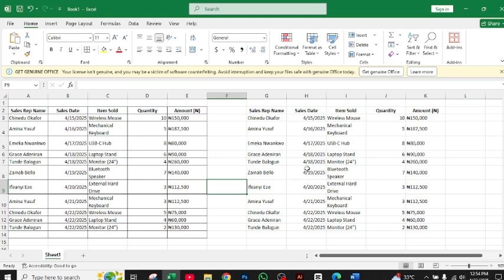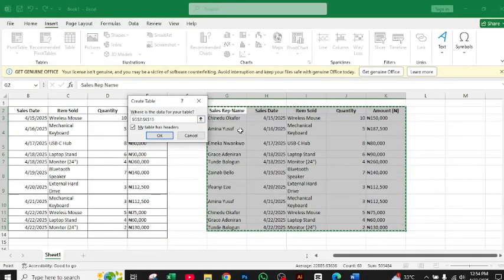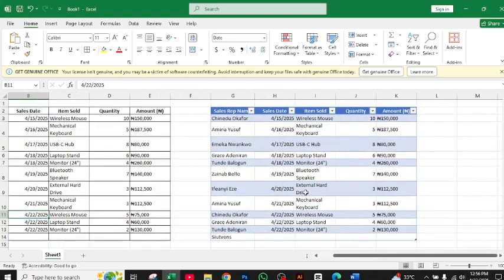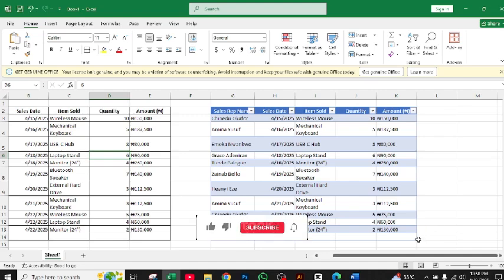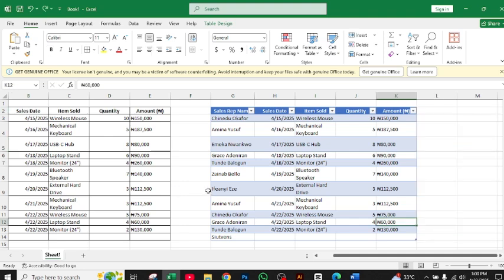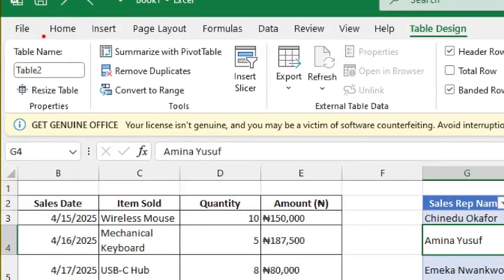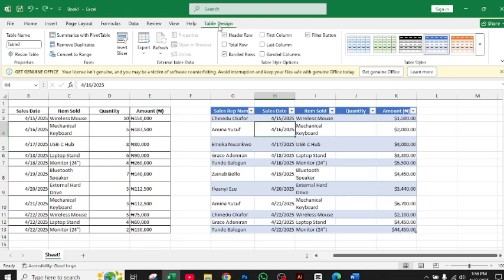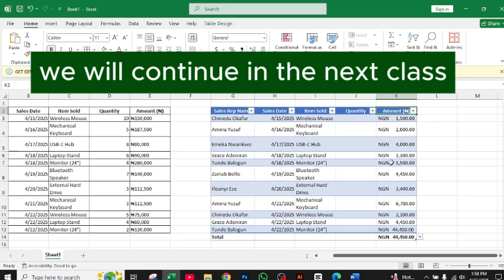INTRODUCTION TO EXCEL TABLE PART 1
In this Video, you will master everything in Excel Table, ranging from the creation to it's usage in real life calculations.